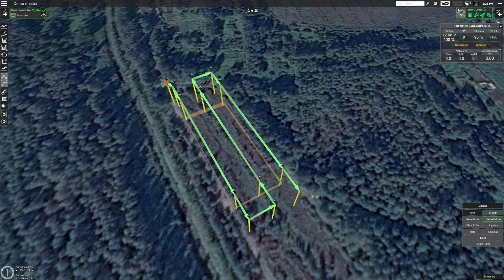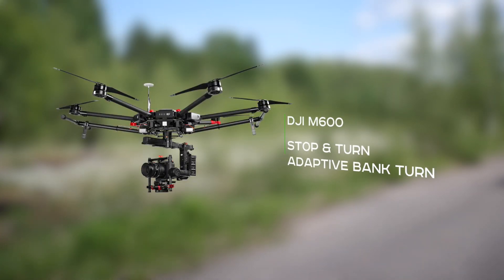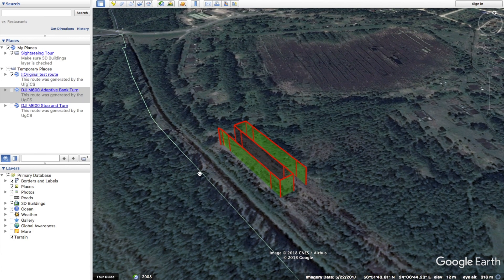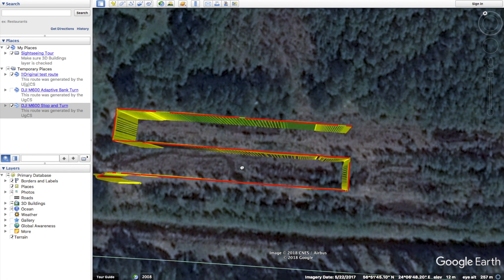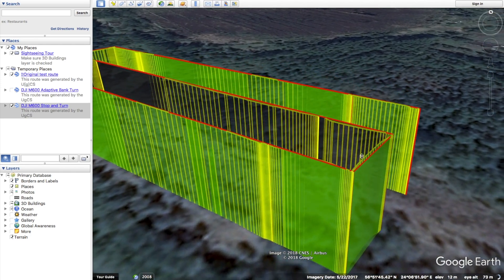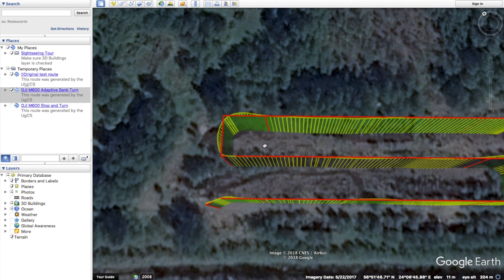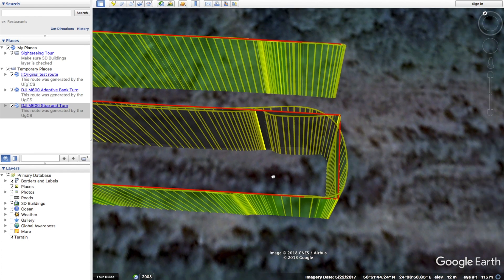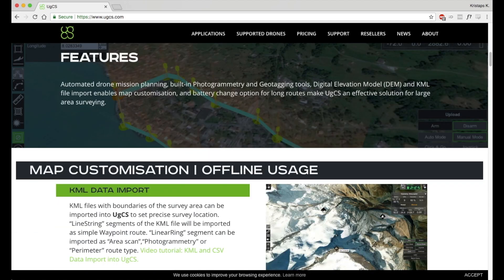Comparing Drone Autopilot Precision - Part XII - DJI M600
DJI M600 is tested in the twelfth episode of videos comparing precision of various autopilots. All autopilots are flying a drone photogrammetry route planned in UgCS.

When it comes to using drones for land surveying, mapping or 3D reconstructions, flight precision plays an important role. Each drone has its level of accuracy of flying predefined routes.

To illustrate the diverse precision of autopilots, we will fly a simple yet typical photogrammetry route with added overshot, to compare different turn types and to see more accurately the precision of flying according to survey lines.